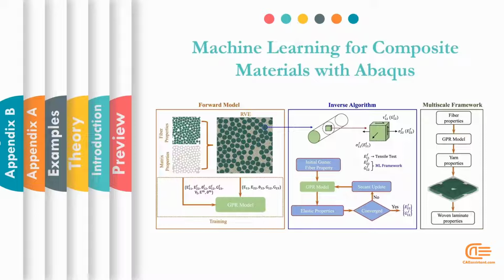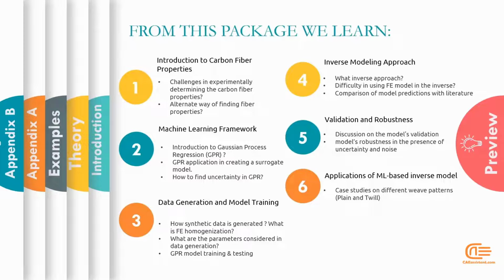How Machine Learning Predicts Carbon Fiber Properties: A Quick Intro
Ready to explore the intersection of machine learning and material science? In this video, we’ll give you a sneak peek into our specialized tutorial package that covers using Machine Learning for Predicting Carbon Fiber Properties in Composite Materials!

Also, how machine learning, particularly Gaussian Process Regression (GPR), can revolutionize the prediction of carbon fiber properties. Whether you’re an engineer, researcher, or student in materials science, this package is designed to guide you through an innovative approach to composite analysis.

👨‍🏫👨‍🏫The tutor of this tutorial is: DIVAKAR RAJU P V

🧐🚀What You’ll Learn:

✅Introduction to Carbon Fiber Properties: Understand the challenges of determining key properties like transverse and shear modulus.
✅Machine Learning Framework with GPR: Dive into how GPR creates a surrogate model for precise property predictions.
✅Finite Element (FE) Homogenization: Learn to generate synthetic training data using FE simulations in Abaqus.
✅Training and Validation: See how the GPR model is trained and validated against real-world data for accuracy.
✅Practical Case Studies: Gain hands-on experience with exercises and case studies involving different weave patterns and composite types.

By integrating machine learning with FE simulations, this tutorial demonstrates how you can achieve accurate predictions without the high costs and time-consuming processes of traditional experiments. You’ll explore everything from model setup in Abaqus to using GPR for uncertainty quantification, ensuring a solid grasp of these advanced techniques.